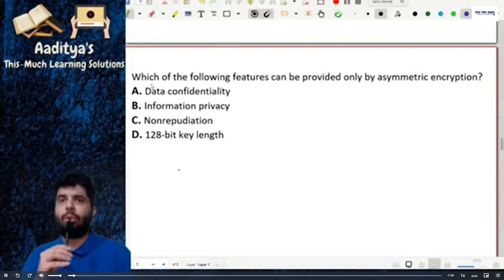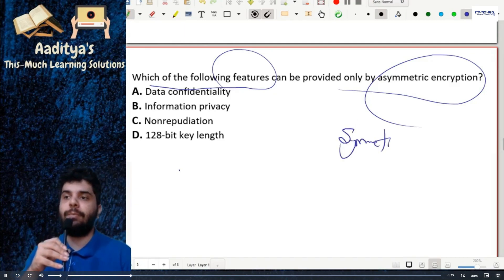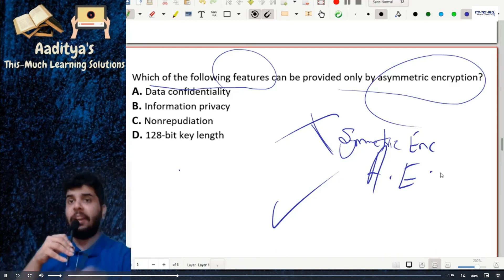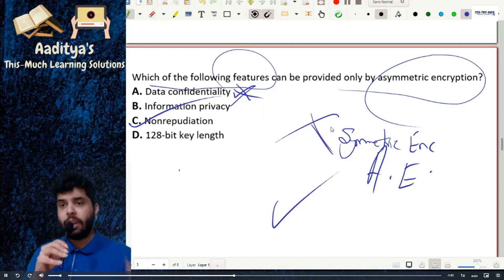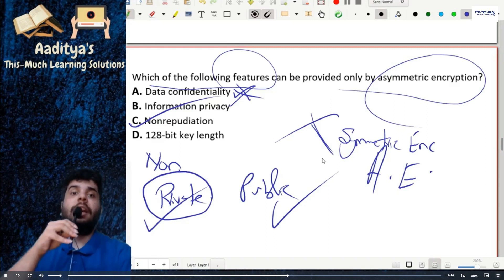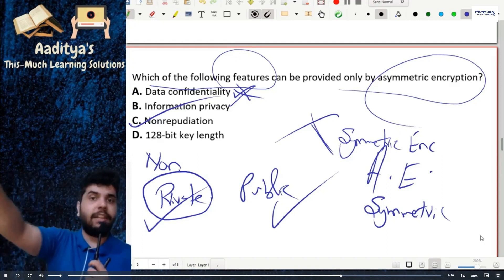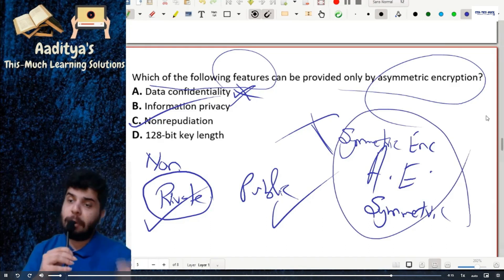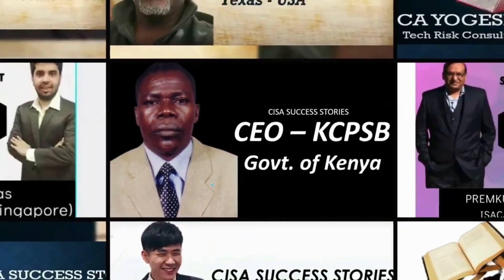(PART II) When Simple CISA QA becomes Difficult - CISA EXAM DOMAIN 5